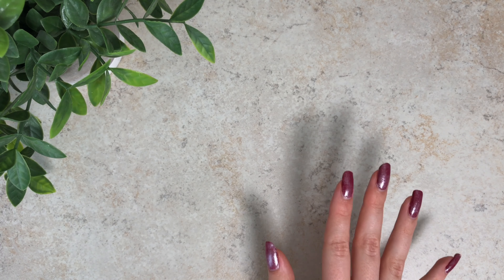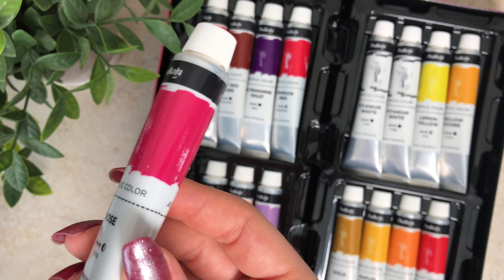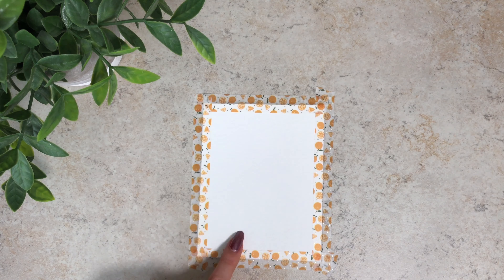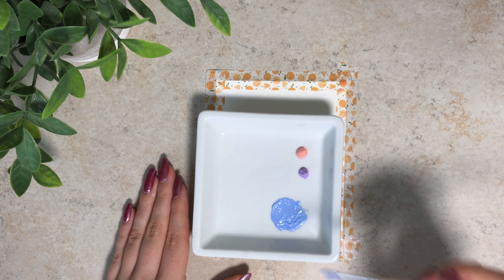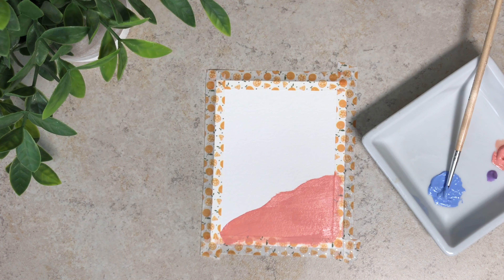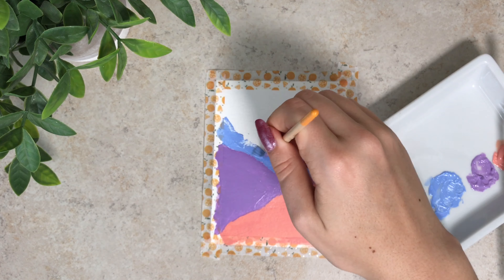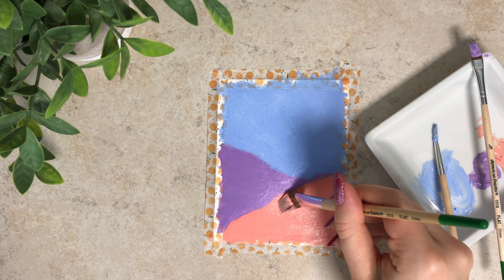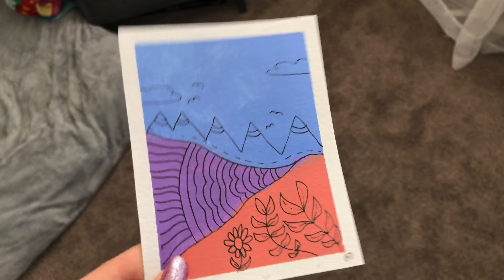Reviewing Chalkola Acrylic Paint 32 Set // ft. My Struggling to Paint For 10 Minutes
I'm excited to start learning the ways of acrylic paint! Thank you Chalkola and Goldarts for sending these! 😃 ✨

Chalkola Acrylic Paint Set 32 Colors

Canson XL Series Watercolor Pad